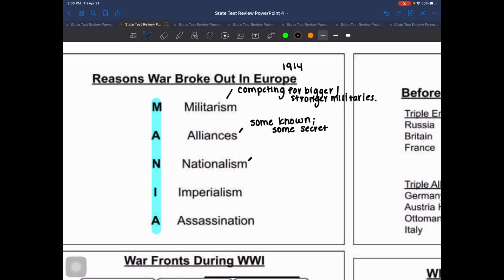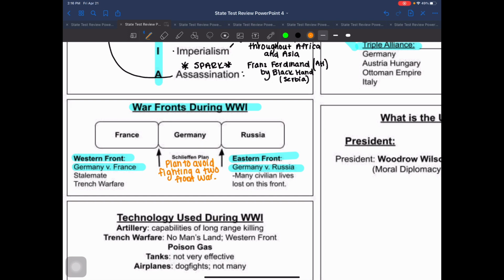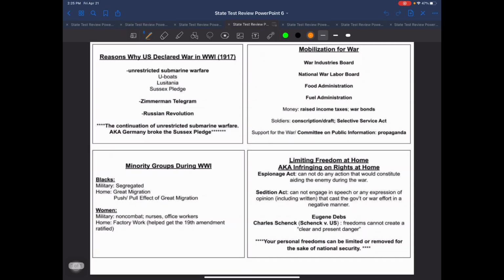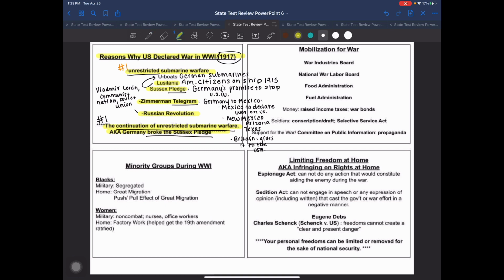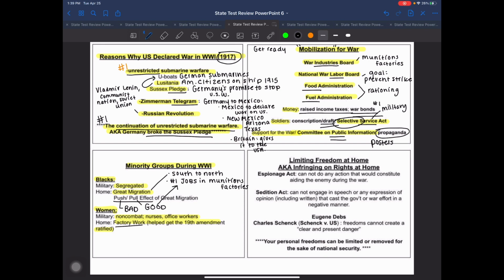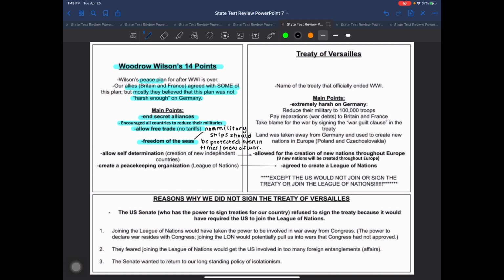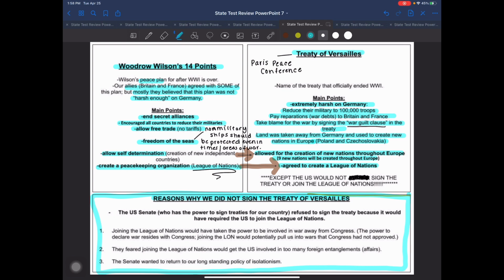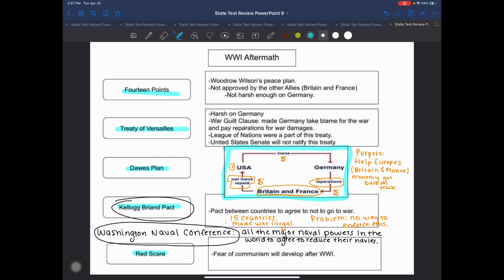World War I State Test Review